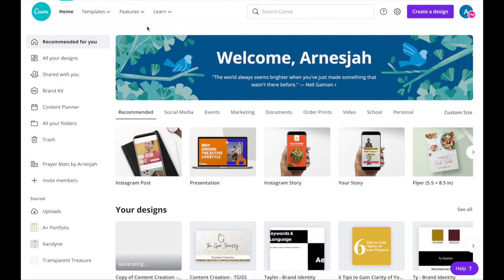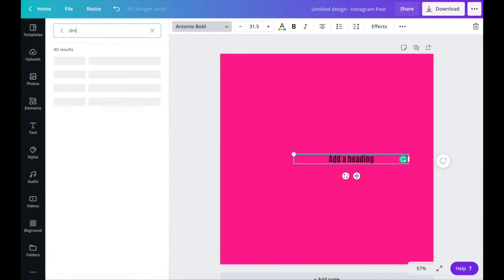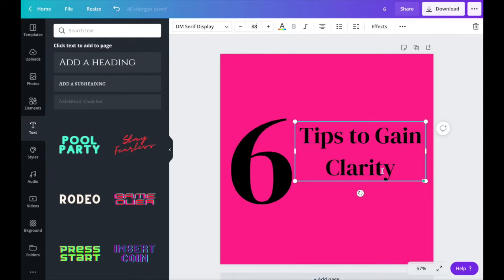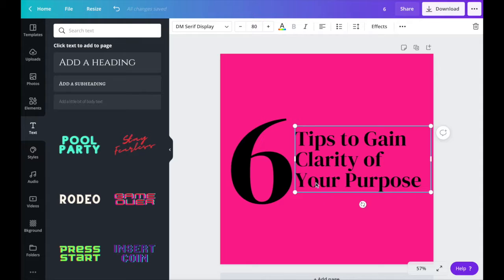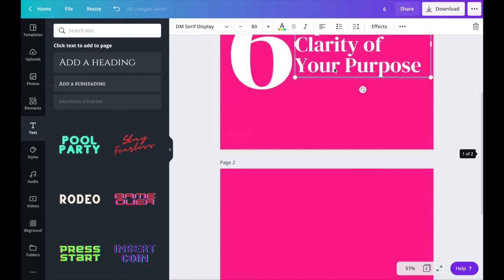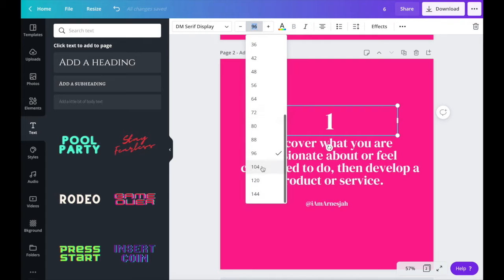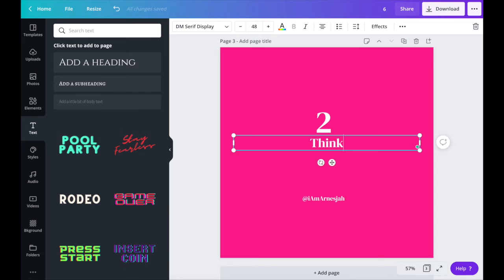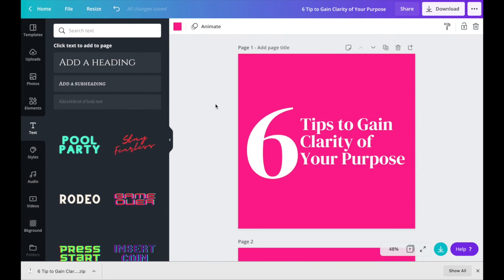How to Create a Multipage Infographic Using Canva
In this video, I teach How to Create a Multipage Infographic Using Canva.